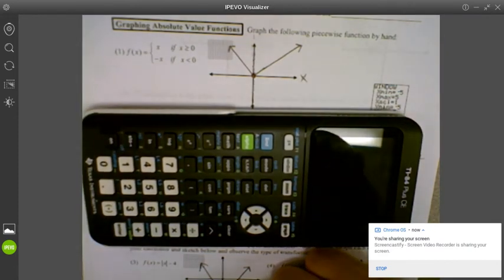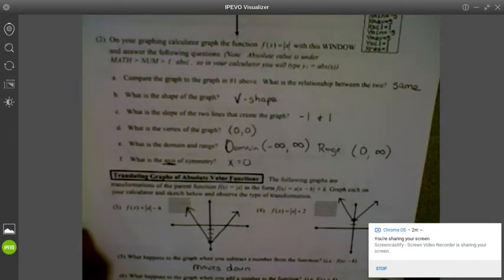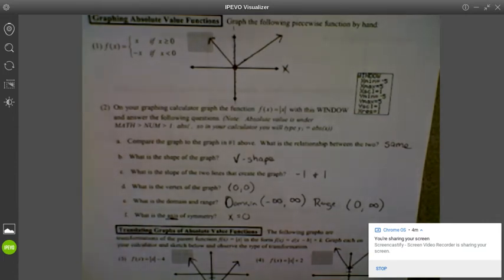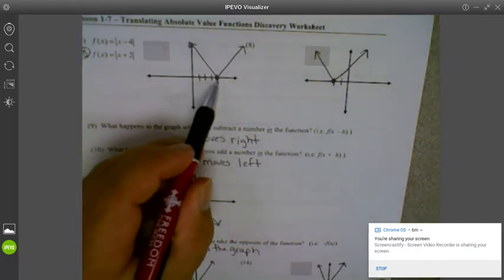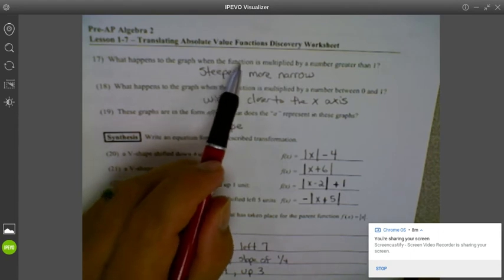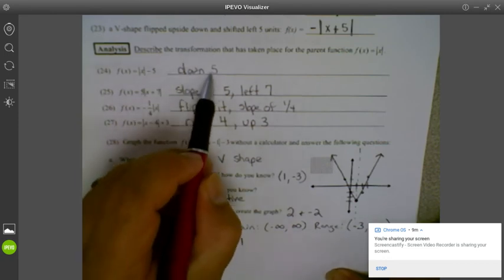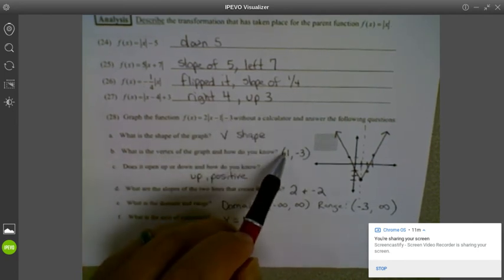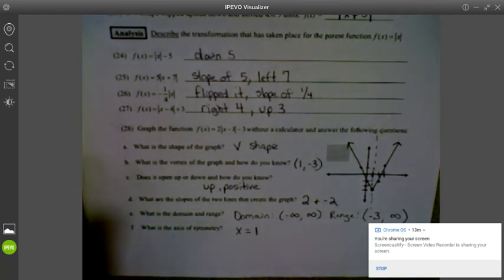Math 3 Unit 1 Section 4 Notes